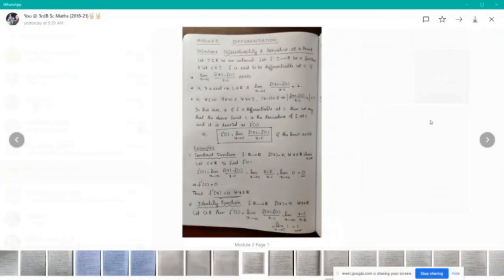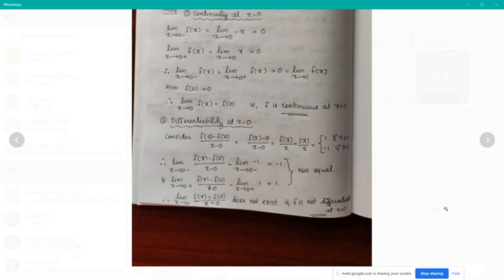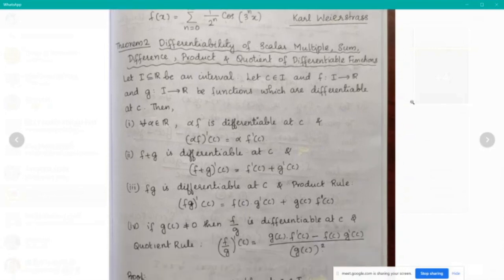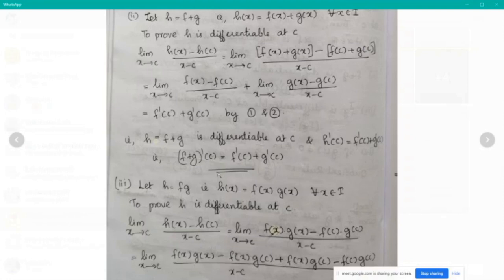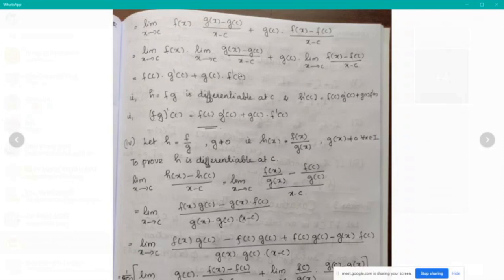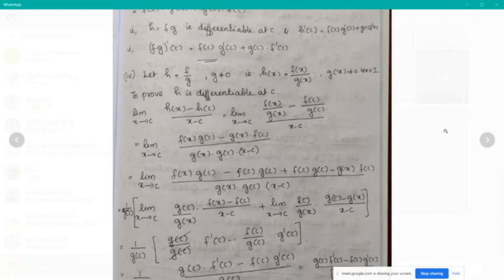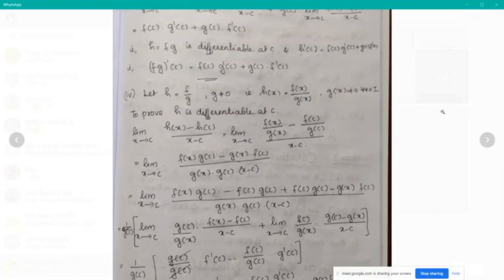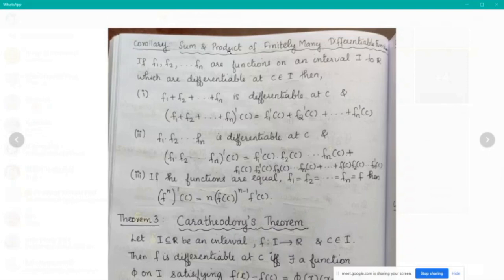S6 REAL Module 2 Section 1 Part 2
S6 REAL Module 2 Differentiation

Section 6.1 The Derivative

6.1.3 Theorem
6.1.4 Corollary